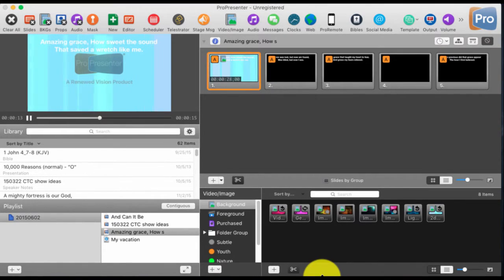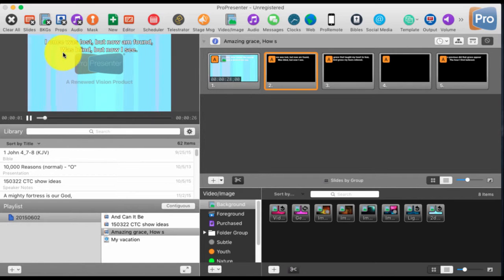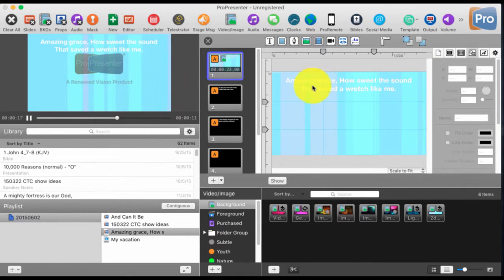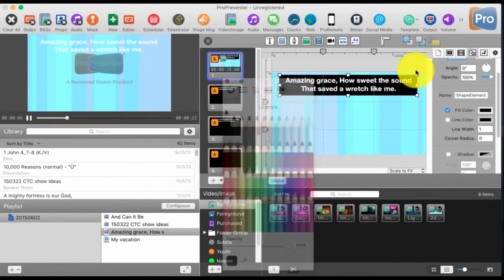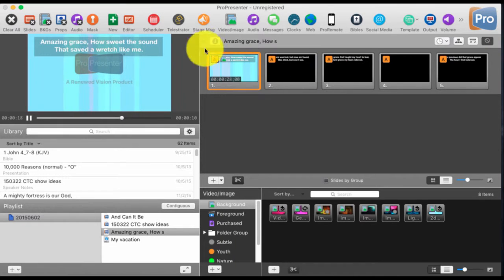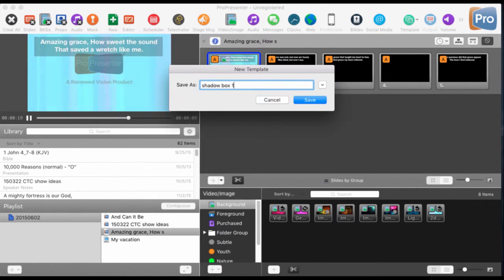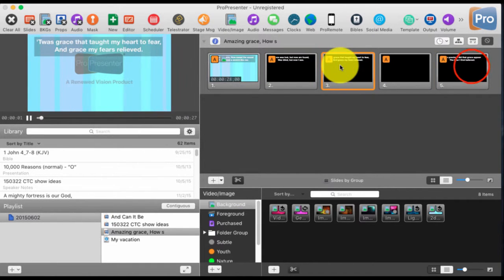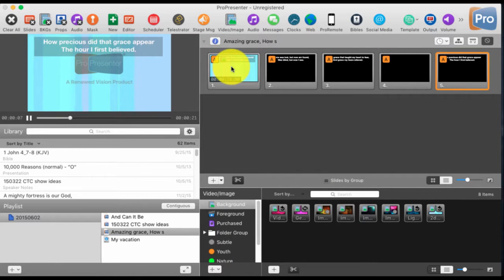ProPresenter Tutorial: Light text with light backgrounds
Let's say you have light text and you need to separate it from the background somehow.  My first choice is always to use an outline of a darker color to separate it from the background.  That's the easiest and quite frankly, I think it works the best.

[tweet "If you have a light background and want to use light text, legibility may be a problem. In today's ProPresenter tutorial, I'll show you two ways to deal with it.  Click and watch it now:"]

Maybe, though, that's not an option for you.  If not, you can also add a bar behind the text.  The question is how you do that.

You may be tempted to just add a bar to the first slide, but it won't carry over to subsequent slides.  The easiest way to do it is with a template.  Basically, edit one slide the way you want it to appear, make that into a template and apply it to the rest.

If you do that, in just a couple of minutes it will be done.

To see how, watch the video above.

If you have a light background and want to use light text, legibility may be a problem. In today's ProPresenter tutorial, I'll show you two ways to deal with it.